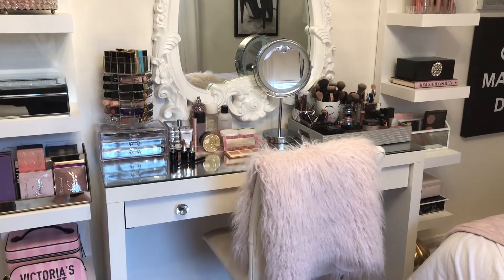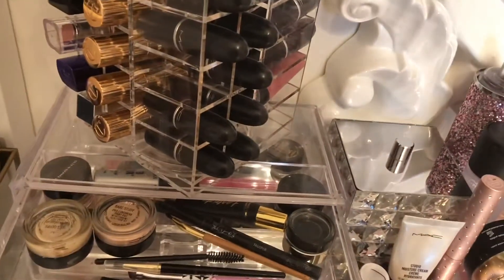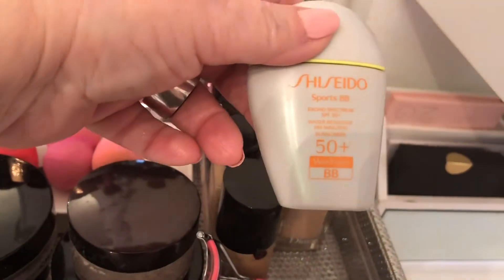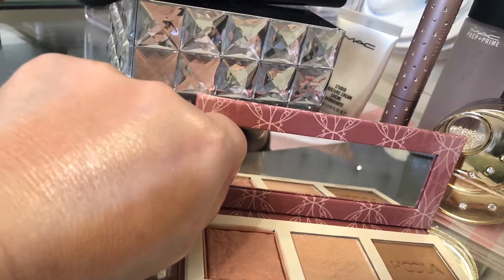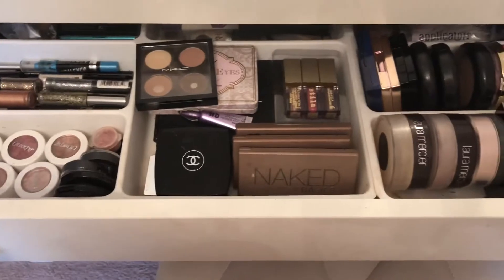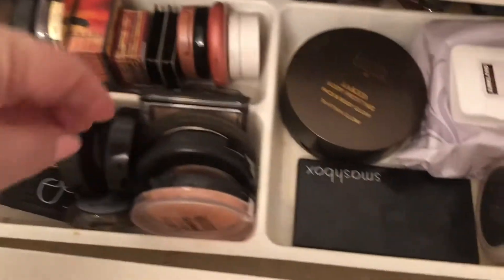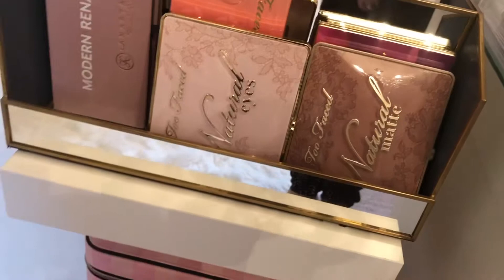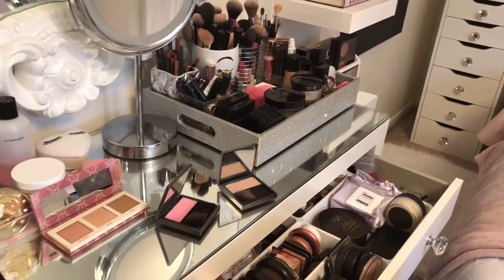What’s in my vanity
Beauty products that I wear and store in my IKEA vanity
Ikeamalmvanity Christianaudettelisalisad1 benefit Cheekleadersminibronzesquad